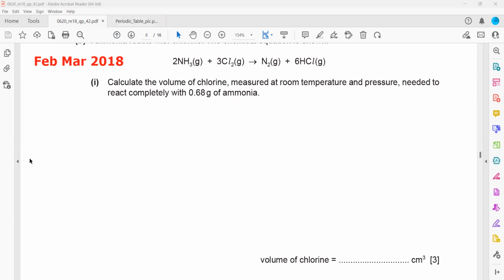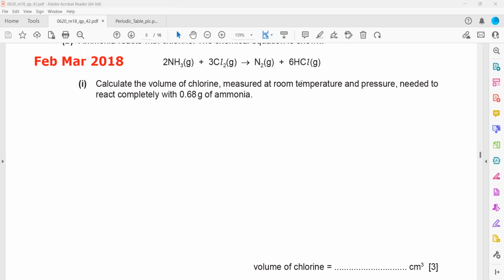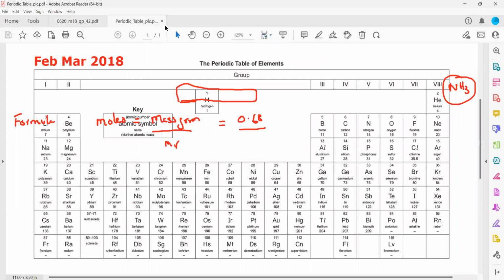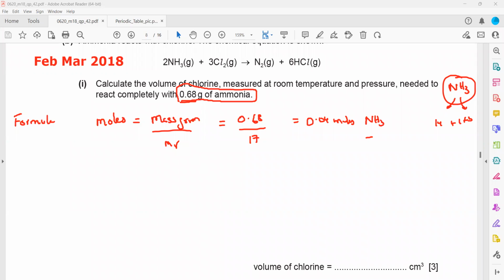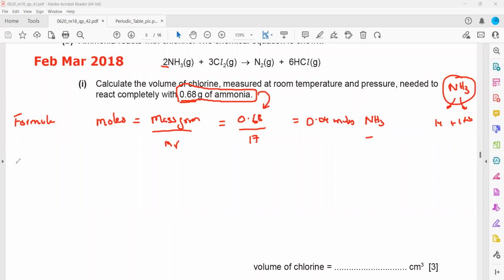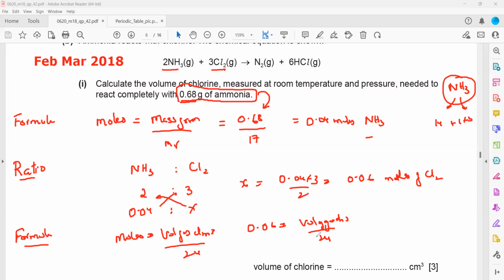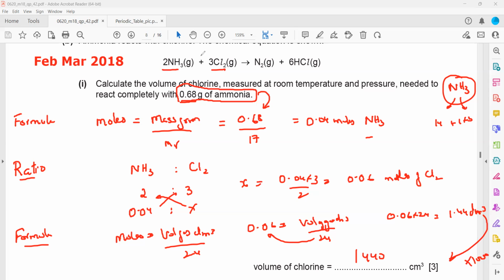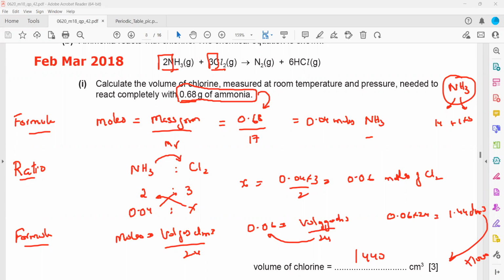Moles Question February March 2018 Paper 41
Moles question